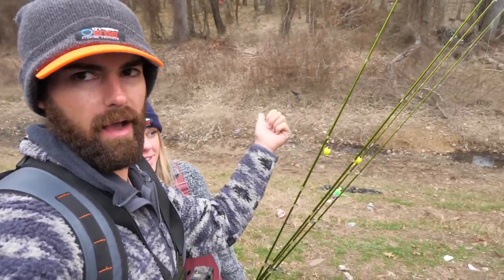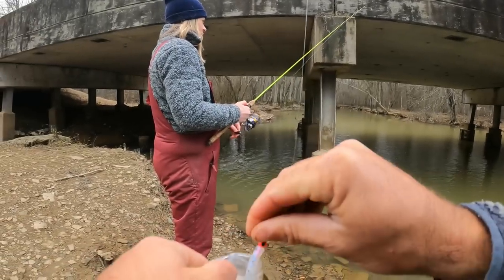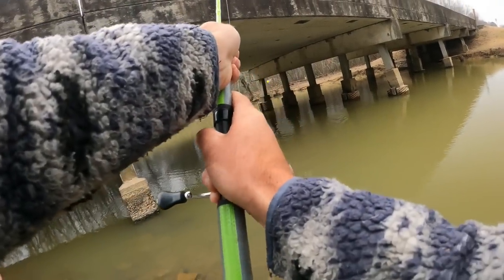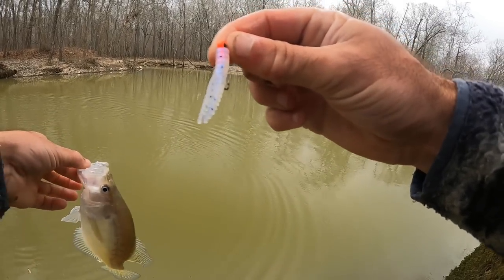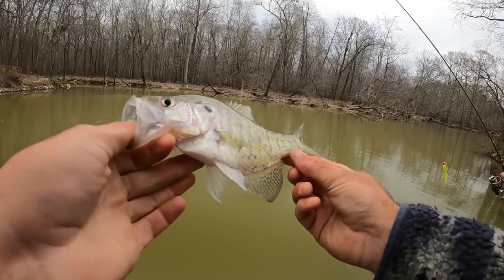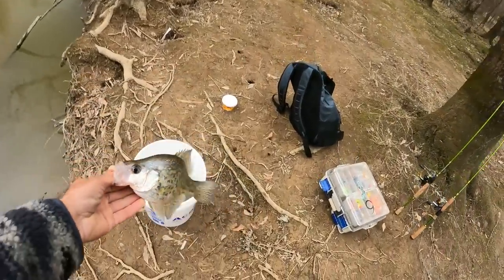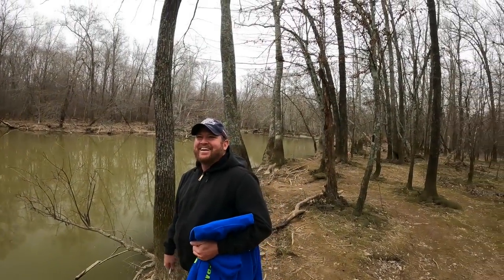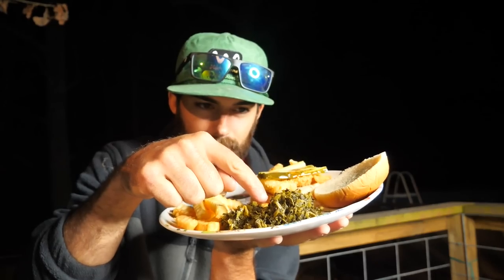BRIDGE FISHING a HIGHWAY CREEK for SLAB CRAPPIE!!! (CATCH and COOK) Amazing Slabby Patties!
Today we are fishing a highway creek for some slabs to take home for dinner! Follow along to see what all we are able to catch!